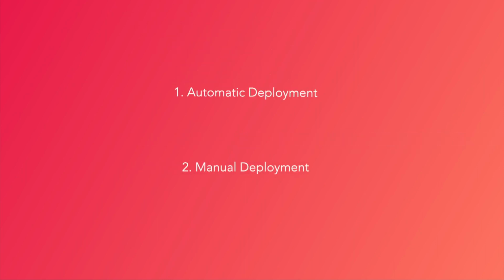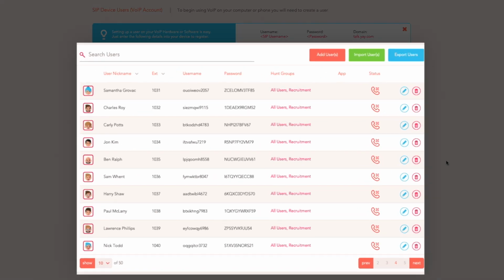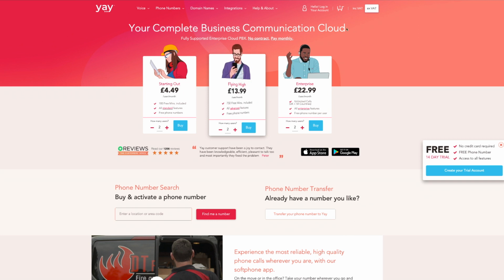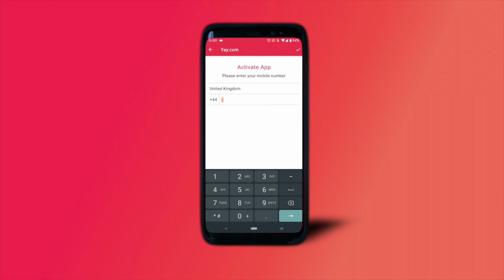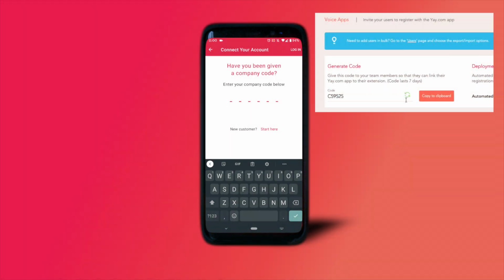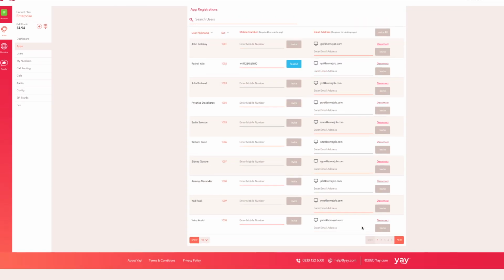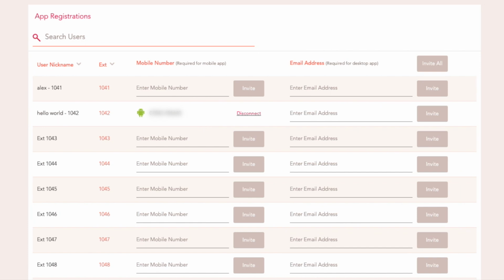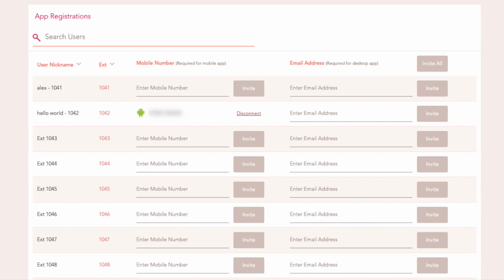Bulk VoIP App Deployment Pt 1 - Automatic Assignment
Get a modern, powerful communications platform for your business.

Yay.com is a leading unified communications provider bringing HD quality voice, video and chat communications to wherever you are in the world - fast.

Rolling out VoIP apps to 500 users?  Do so in no time at all with our new and intuitive bulk deployment methods.

Here in part 1, we'll be showing you the automatic assignment method, which assigns staff to unconfigured users automatically.

Tune back in for part 2 for a walkthrough of the manual assignment method, by which your account administrator can assign staff members to specific users for more control.